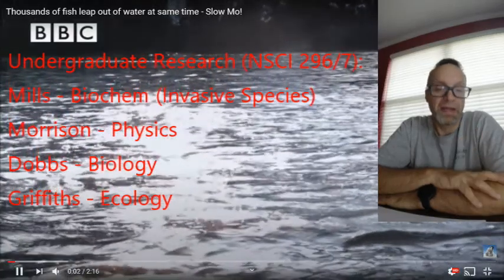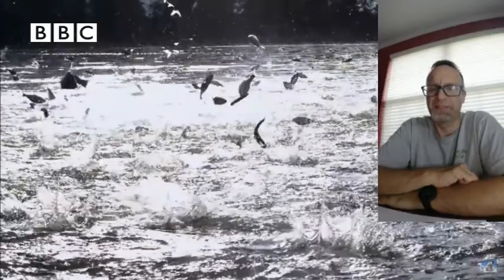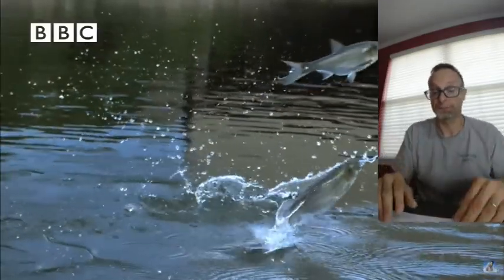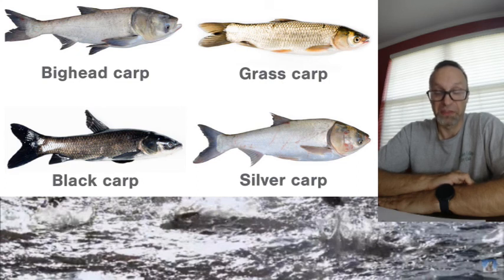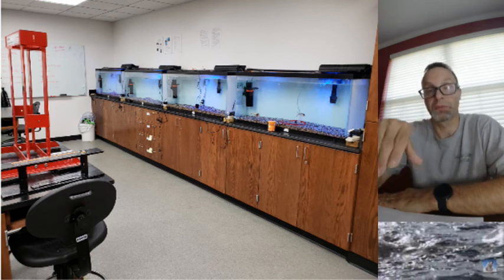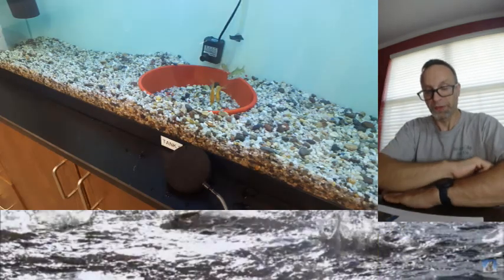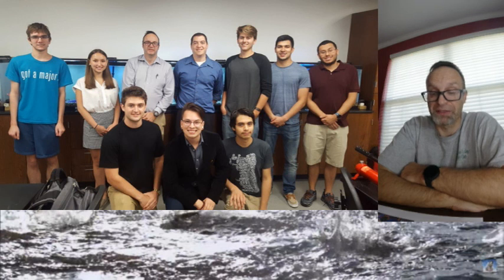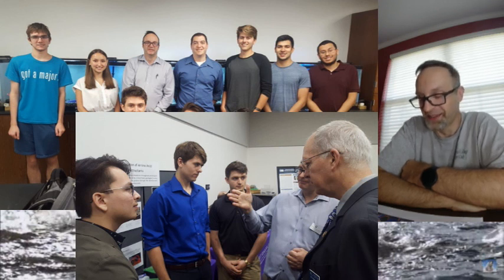Undergraduate Research at JJC (Invasive Species Research with Dr. Mills)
Short video detailing the Mills' Group Asian carp undergraduate research project. This research is undertaken through NSCI 296/7 in Fall, Spring and Summer. Students with Chemistry, Biology, Engineering and/or IT backgrounds are encouraged to apply.